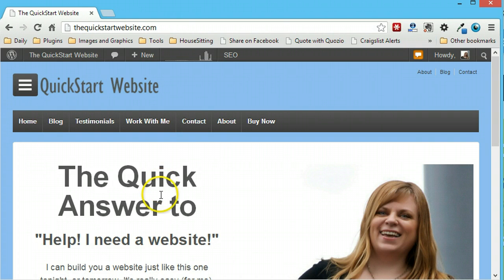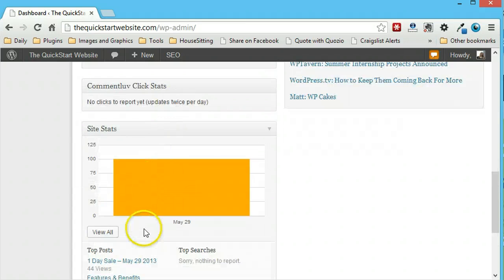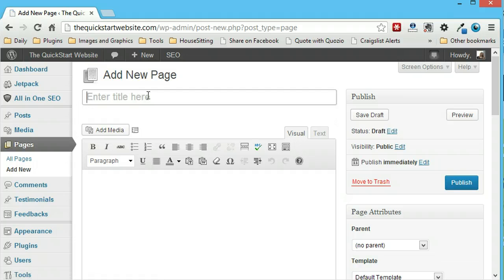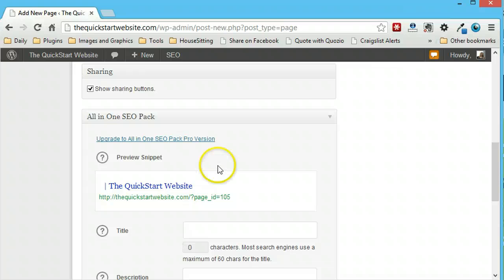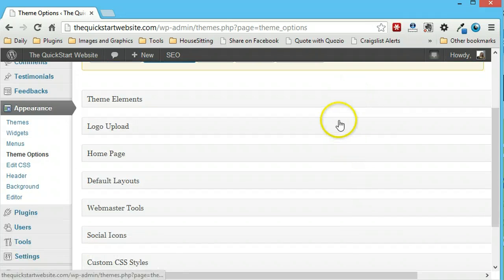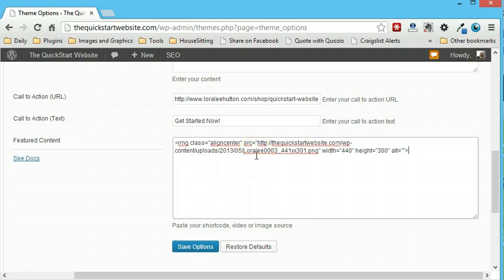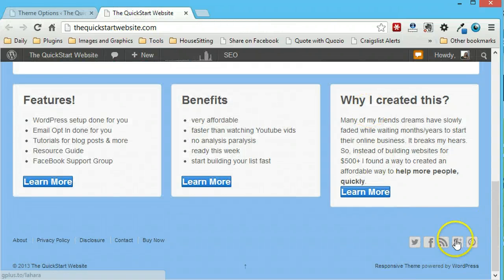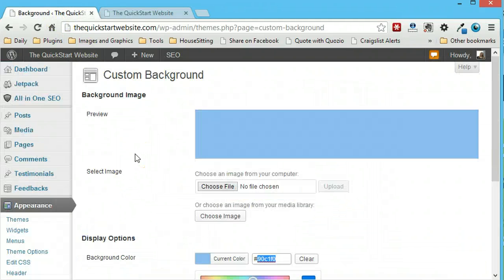QuickStart Website Back End Tour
an 8 minute tour of the backend of TheQuickStartWebsite with the Word Press Responsive Theme.